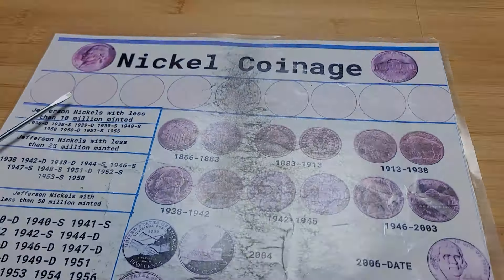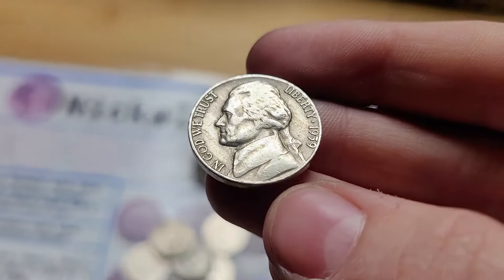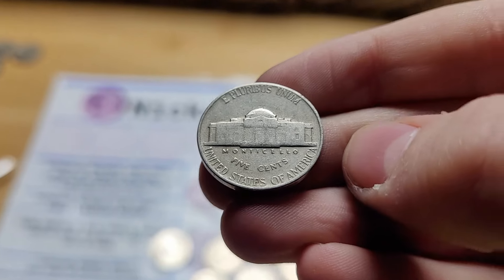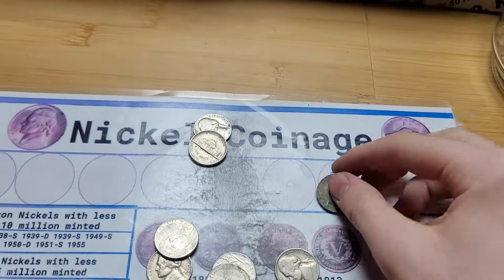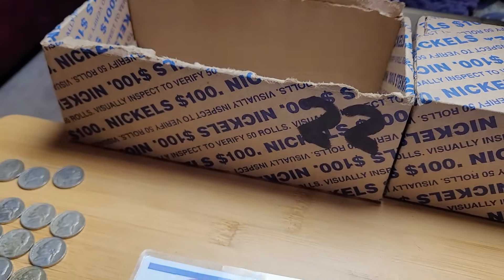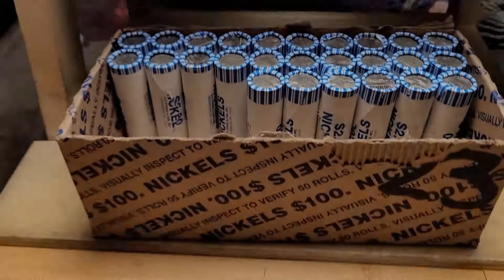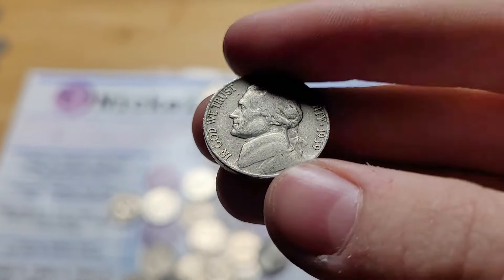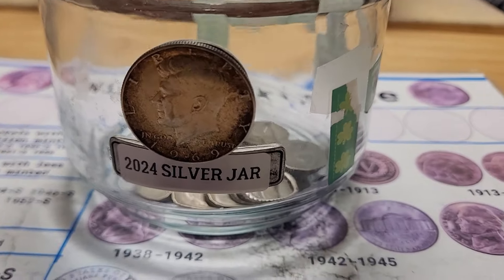WE FOUND A BUFFALO! - COIN ROLL HUNTING NICKELS